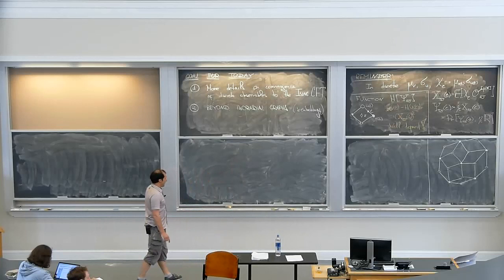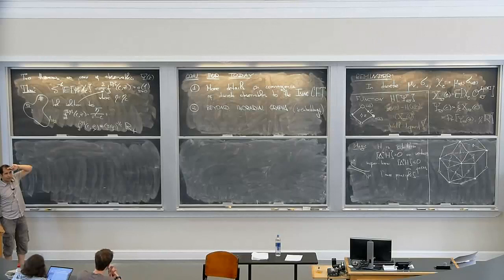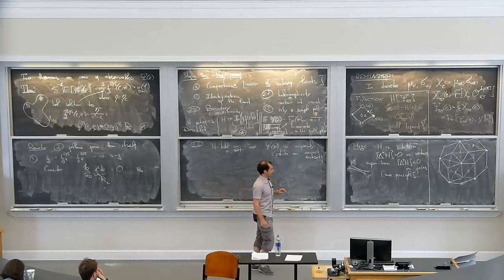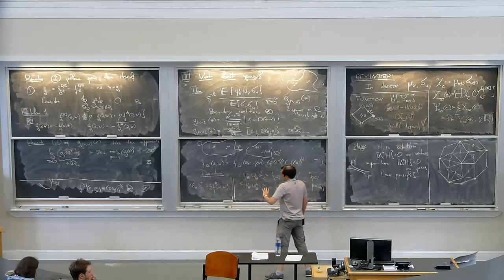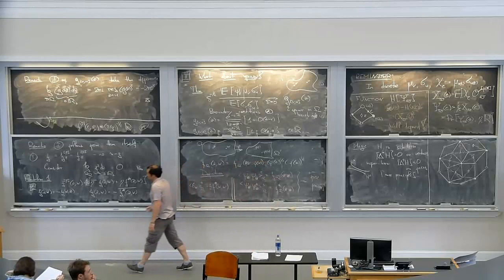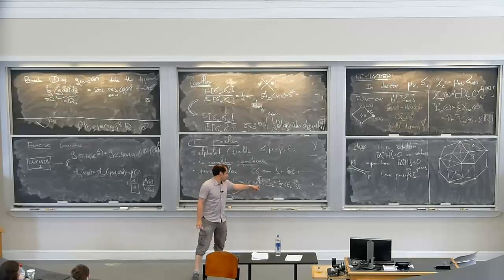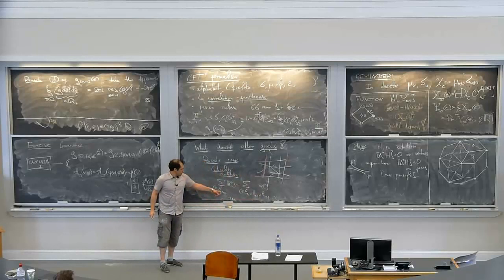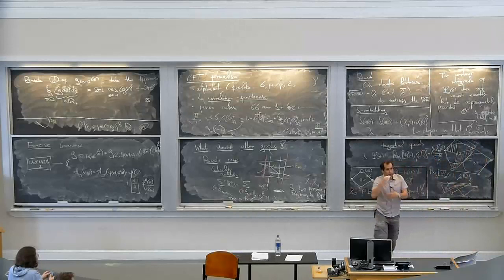[4/4] Dmitry Chelkak - Planar Ising model: from combinatorics to CFT and s-embeddings. Lecture 4